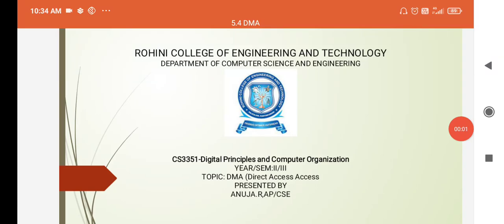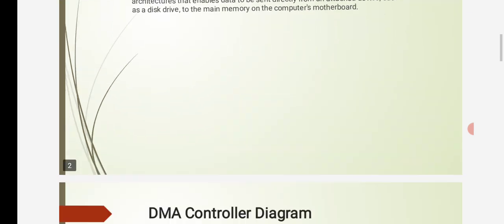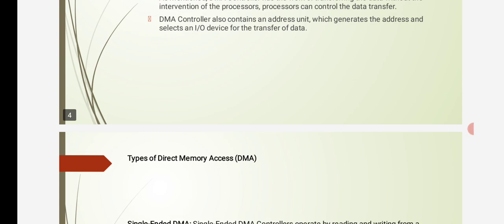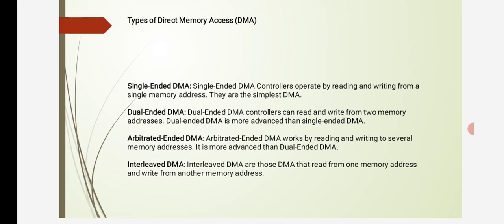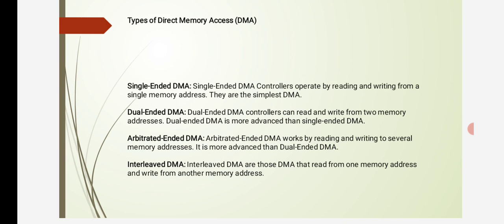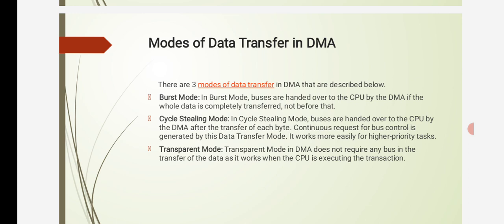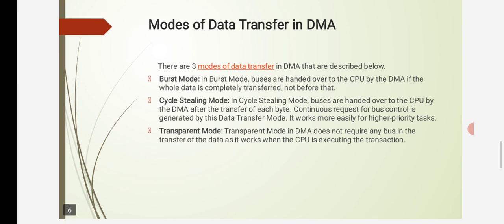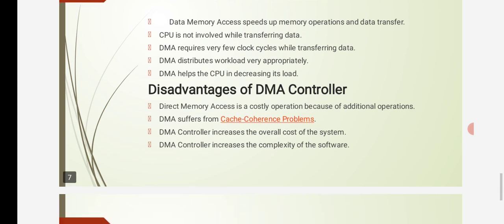5 1DMA 1